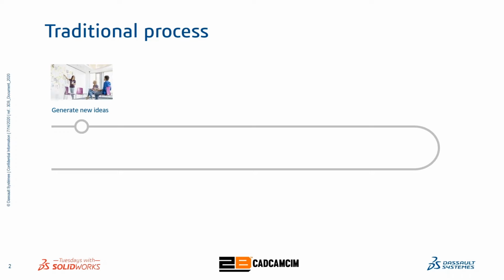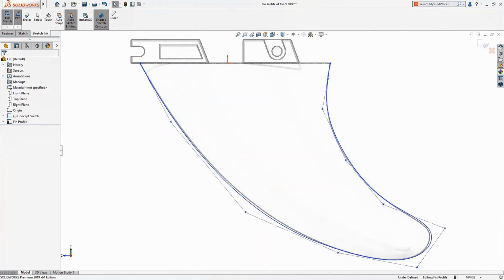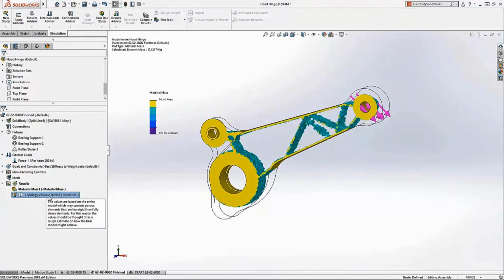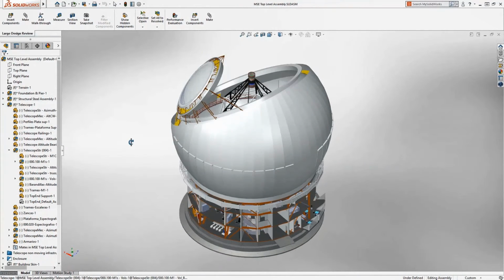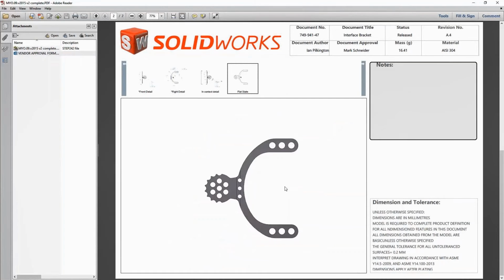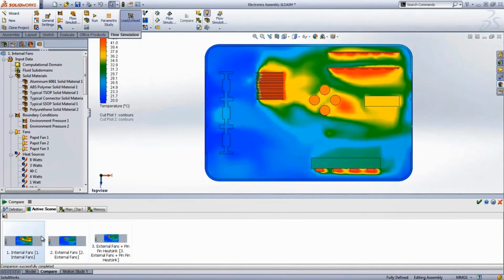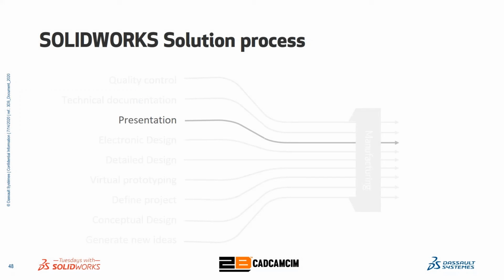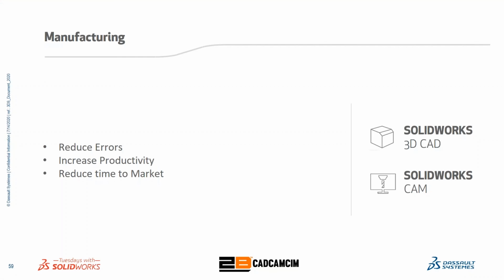Discover The Way From A Great Idea To A Great Product With SOLIDWORKS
In today’s competitive market with the need to produce products faster, with higher, more predictable quality and at lower costs, companies are looking to streamline their workflows.
In this webinar we will discuss how SOLIDWORKS is Providing all the tools in a single environment, and how this eliminates the time-consuming need for data to be translated between departments, which often results in errors and intelligence gaps.
Join us to know more about SOLIDWORKS Design-to-Manufacturing Solution, from concept to final assembly work